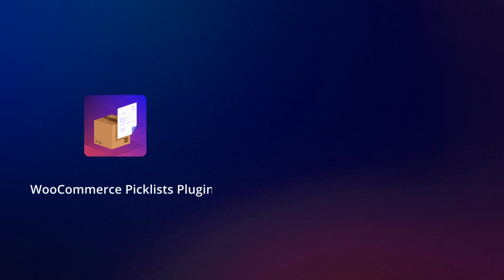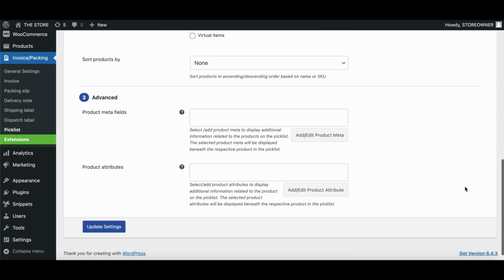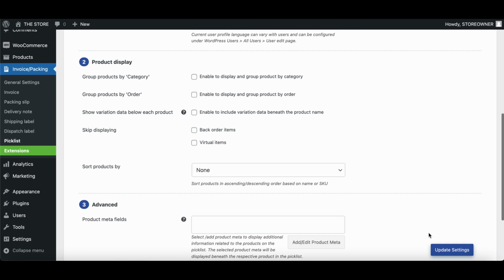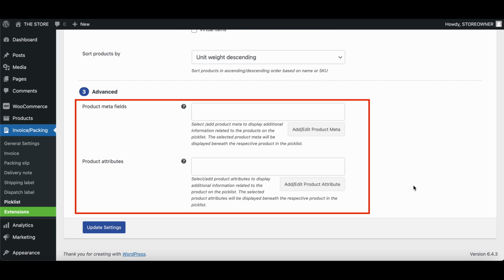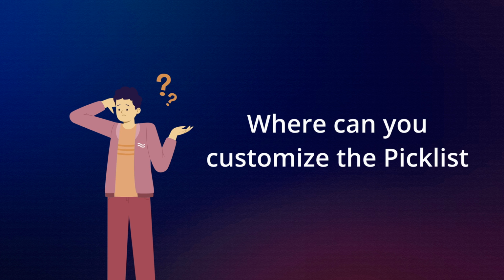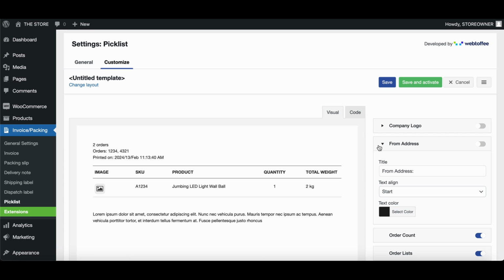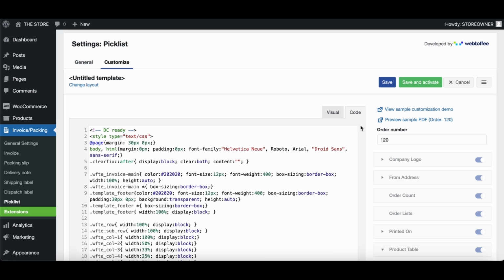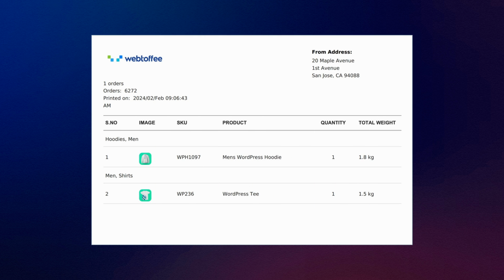WooCommerce Picklists Plugin - Overview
The WooCommerce Picklists plugin helps you to customize, generate, and print WooCommerce Picklists for all orders on your store and automatically attach them to the order emails.

The WooCommerce Picklists plugin is an add-on to the WooCommerce PDF Invoices, Packing Slips, Delivery Notes, and Shipping Labels free plugin.

The plugin allows you to:

-Create Picklists
-Customize Templates
-Email Picklists
-Download/Print Picklists
-Add Product Meta Fields & Attributes
-Sort Products in a Picklist
-Group Products in a Picklist and more

Overview of the video:

00:00 - Introduction
00:14 - Key Features of the Plugin
00:42 - Setting Up the Plugin
00:56 - How to Automatically Email Picklists.
01:12 - Selecting Language Preference for Picklist.
01:16 - Grouping of Products
01:30 - Sorting of Products
01:35 - Adding Product Meta and Attributes
01:50 - Updating the Settings
01:56 - Customizing the Picklist
02:39 - Generating Preview of the Picklist for an Order
02:45 - Saving and Activating Picklist Templates
03:01 - Sample Picklist Generated Using the Plugin